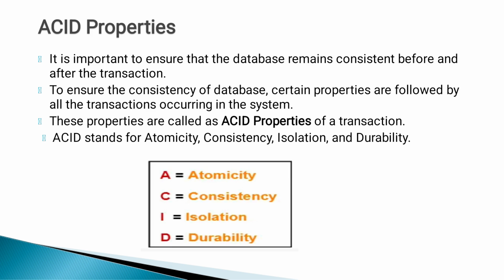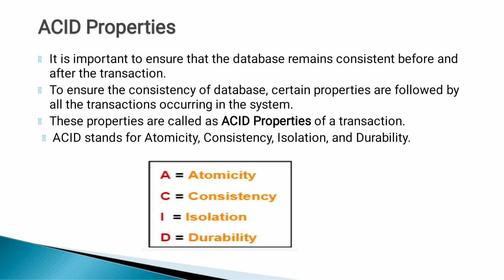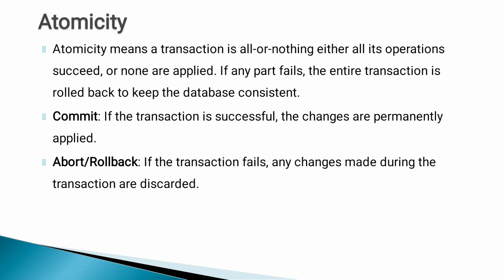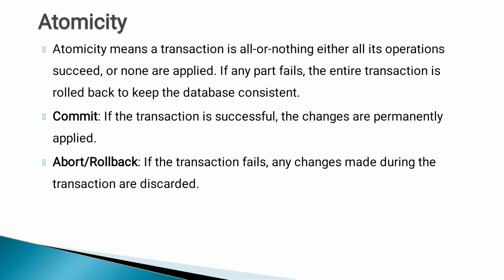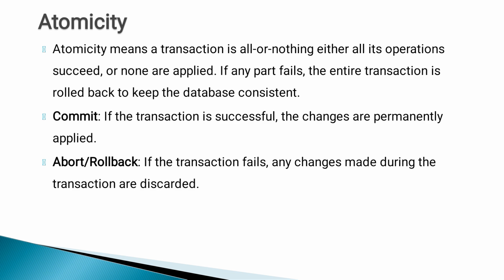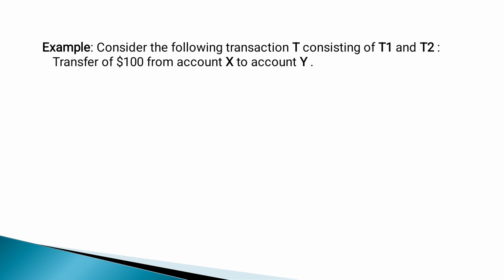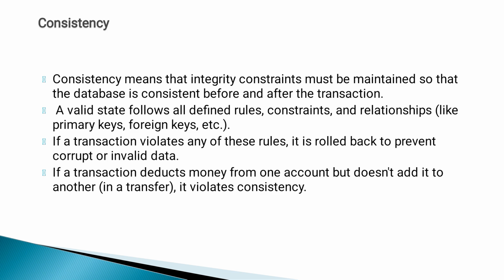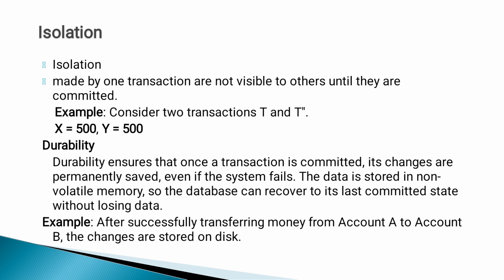Database management system Unit 4.2 acid properties